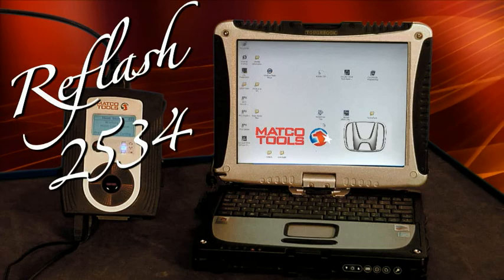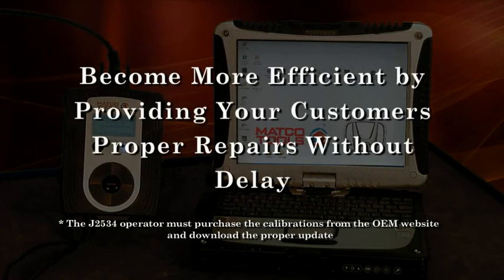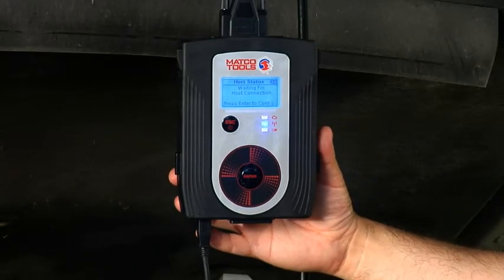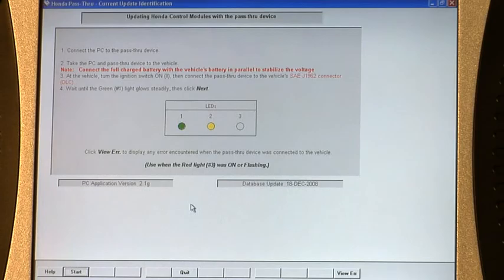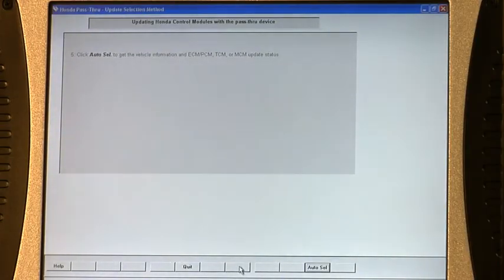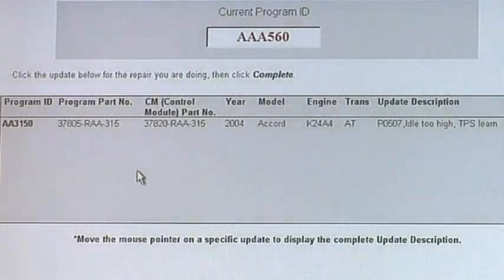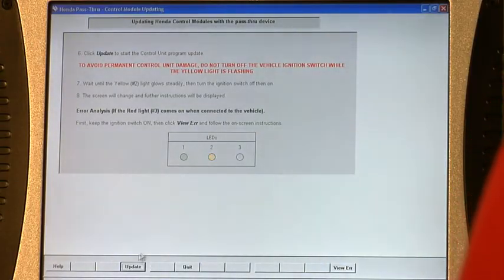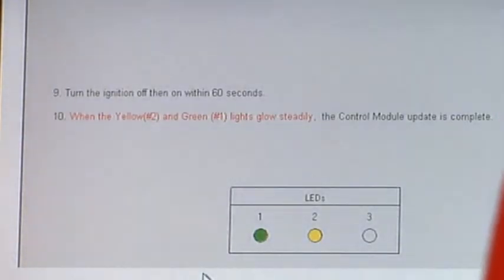Matco J2534 Reflash Honda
add